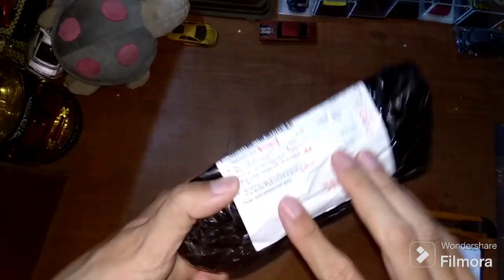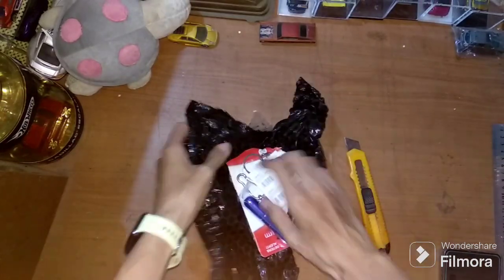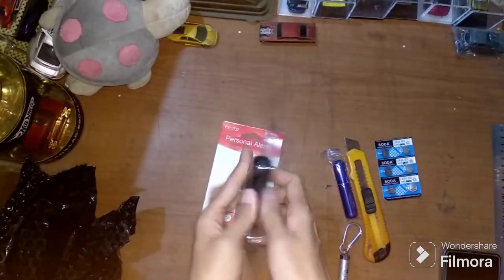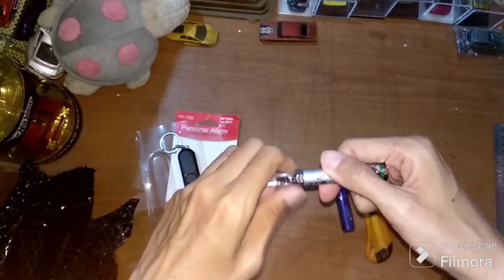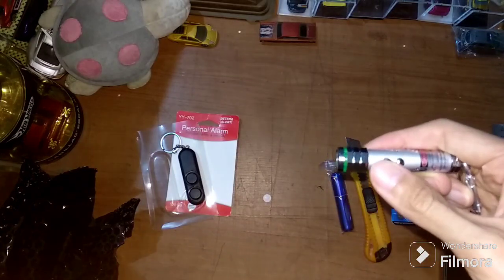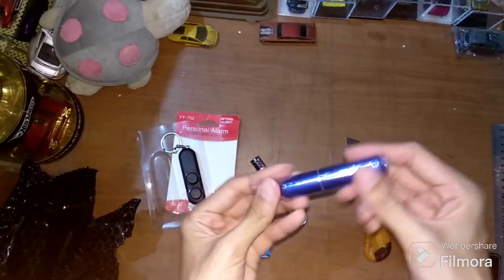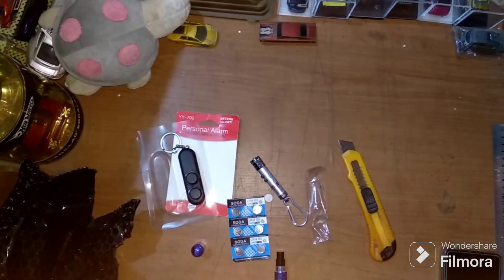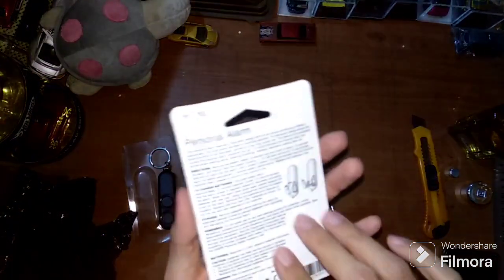unboxing baterai kancing LR44 soda, laser pointer LED, botol parfum travelling, personal alarm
Baterai jam tangan merek soda LR41 LR44 LR1130

Botol Parfum Travelling 5ml Portable Mini Bottle Parfume Refill 0886
Kapasitas : 5 ml
Material : Shell Alumunium + Liner Plastic
Panjang x Diameter : 8 cm x 1,7 cm
Size : 8.1cm x 1.7cm

Cara penggunaannya sangat mudah, cukup dilepas pin gantungan kuncinya dan akan mengeluarkan bunyi yang sangat keras, dijamin penjahat akan langsung kaget dan panik.

Laser berwarna merah, bisa menyorot sampai 100 meter.
Sudah termasuk 3 batre kancing LR44.

Cocok untuk presentasi, alat bantu mengajar, dan mainan

- Memiliki 2 tombol yaitu tombol untuk senter dan satu tombol untuk laser
- Senter bisa digunakan dalam 2 mode yaitu mode nyala dan mode kedip SOS
- Laser berwarna merah bisa digunakan sebagai pointer
- Dilengkapi dengan gantungan yang dapat digunakan sbg gantungan kunci
- Menggunakan baterai LR44 sebanyak 3 pcs (sudah termasuk)
- Bentuk yang kecil memudahkan anda dalam membawanya
- Panjang senternya 7,5 cm saja